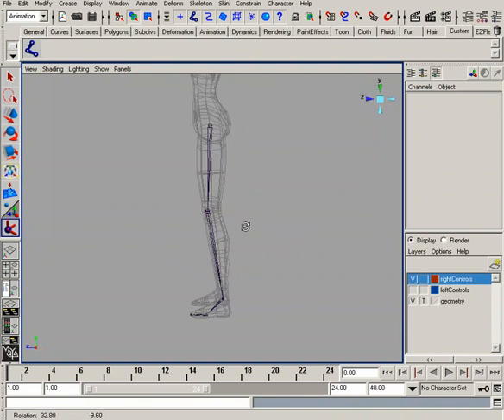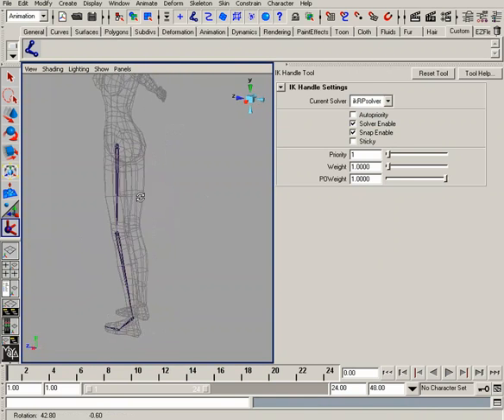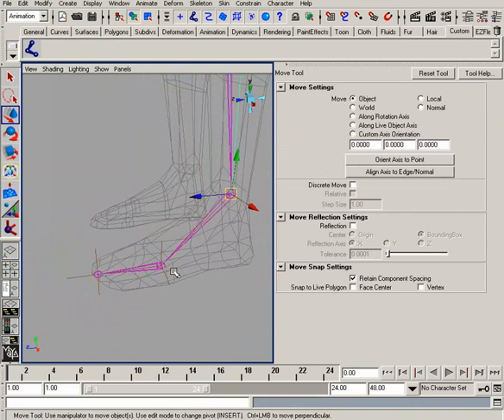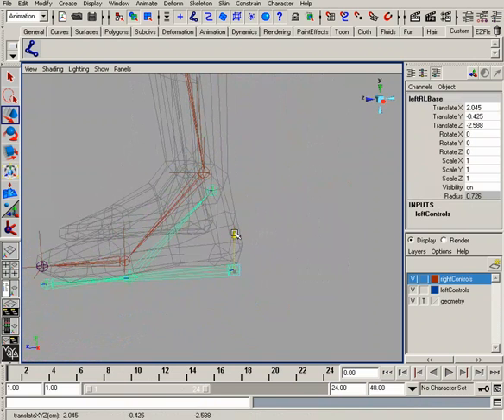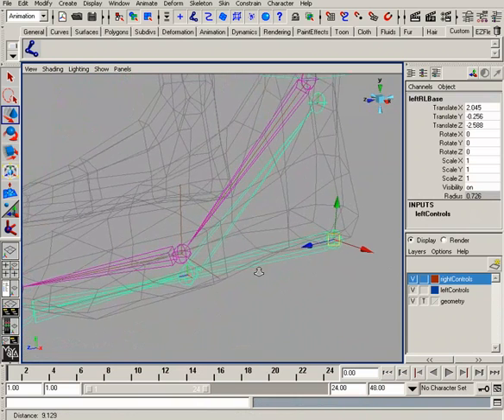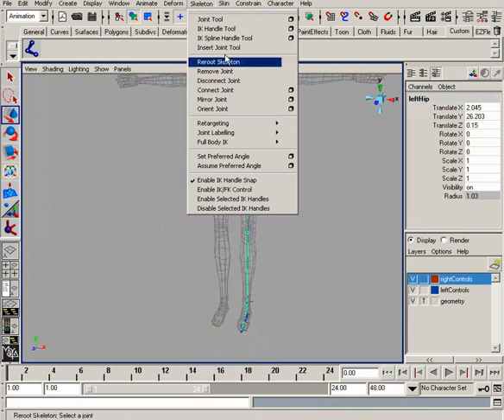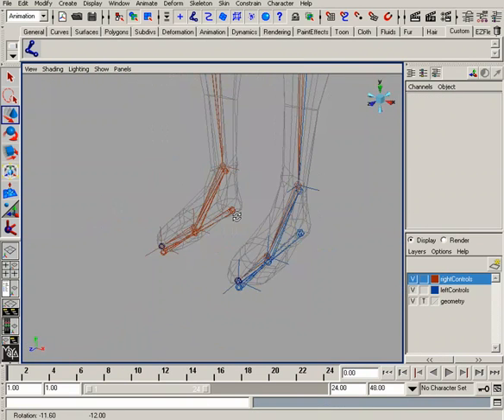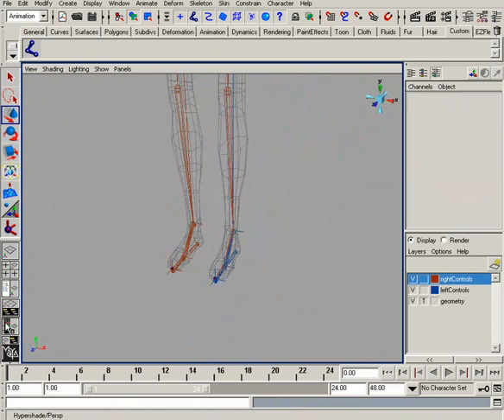Character Setup. Part 3. Autodesk Maya